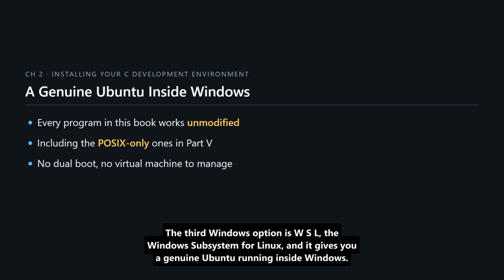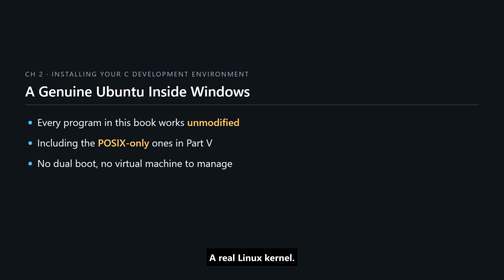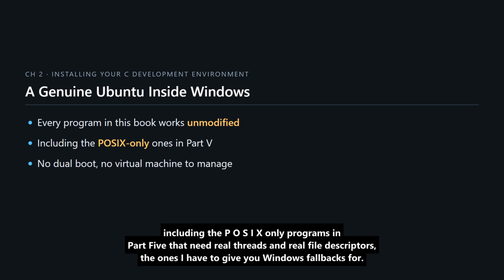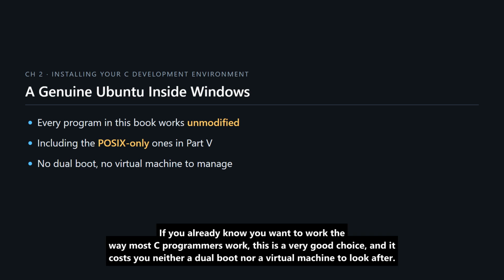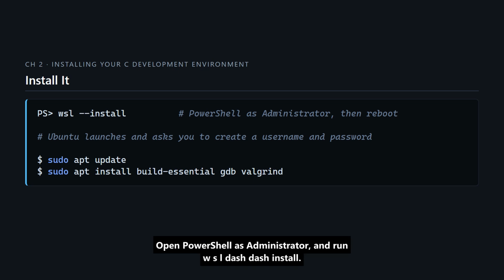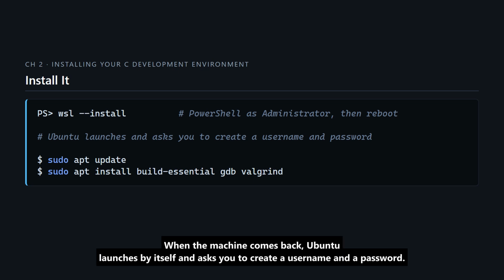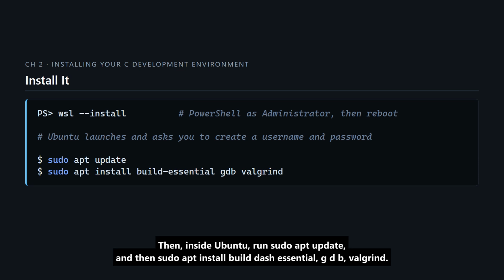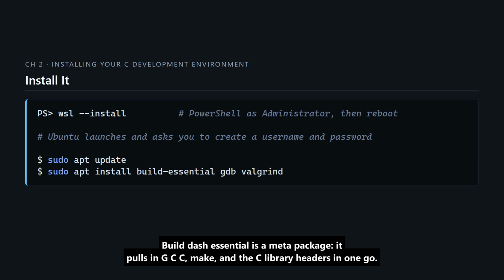C Programming #07 — Windows Setup: WSL 2, a Real Linux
Covers §2.4 — Installing Your C Development Environment.

  Chapters
  0:00 A Genuine Ubuntu Inside Windows
  0:48 Install It
  1:37 Editing from Windows